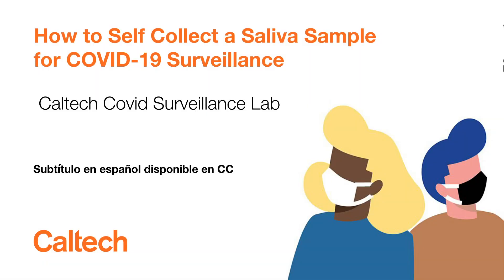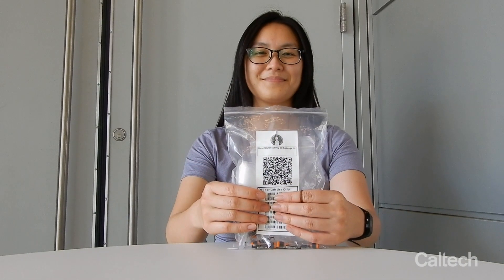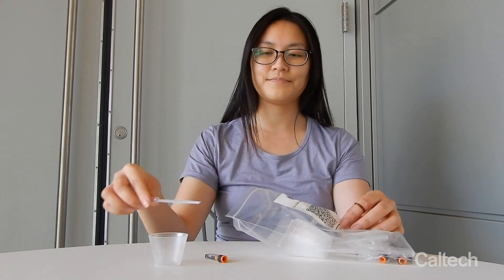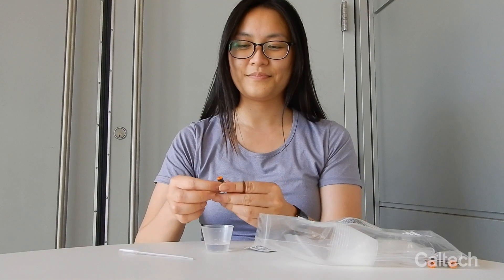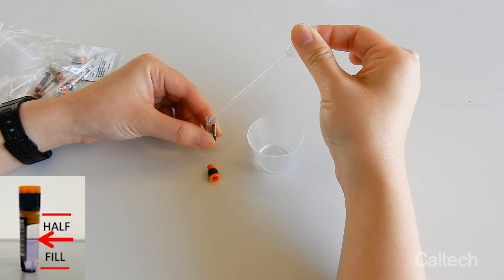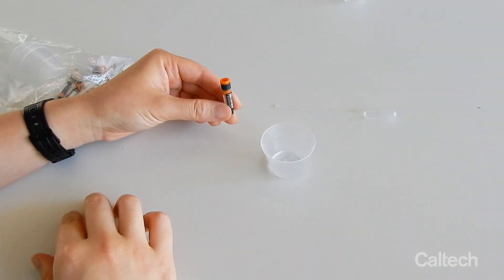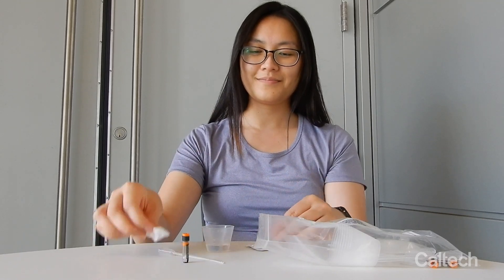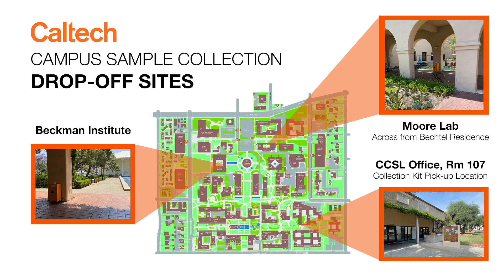How To Self Collect a Sample for COVID-19 Surveillance | subtítulo en español disponible en CC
Subtítulo en español disponible en CC